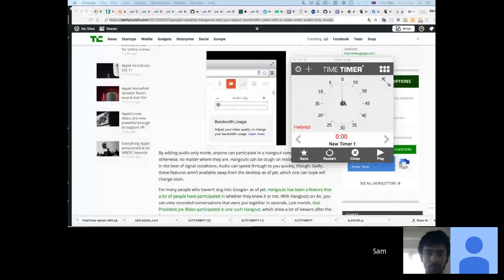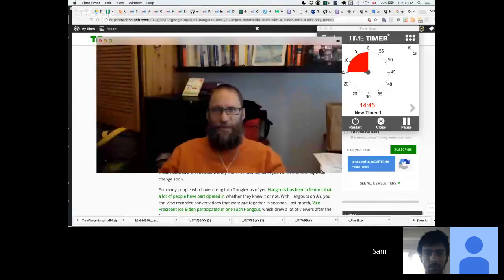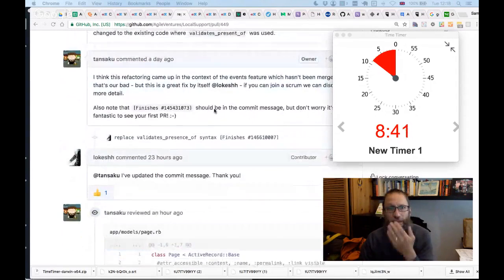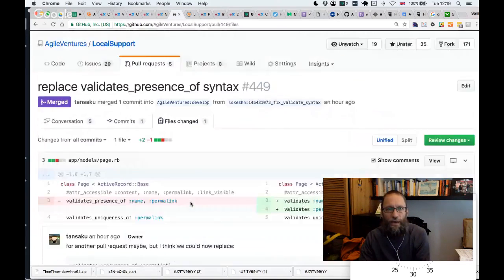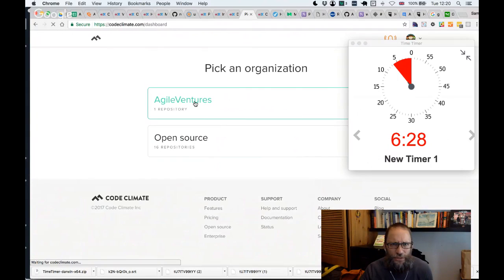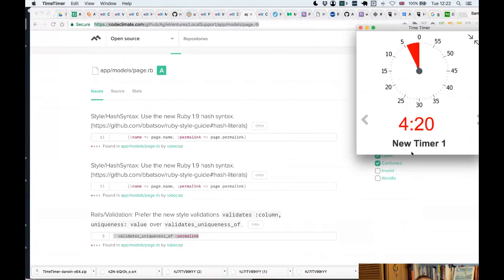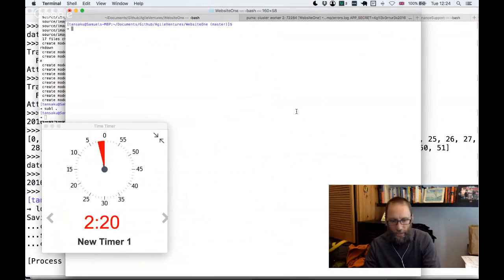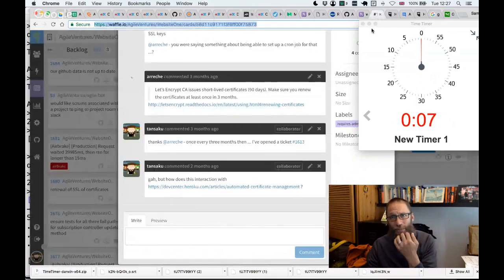"Martin Fowler" Scrum and Pair Hookup